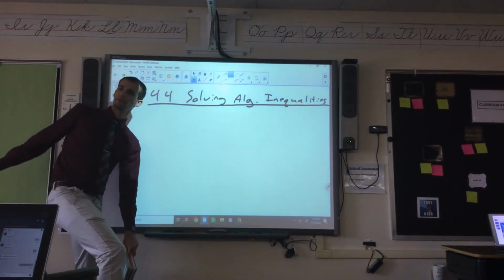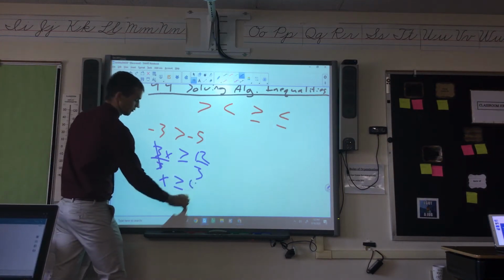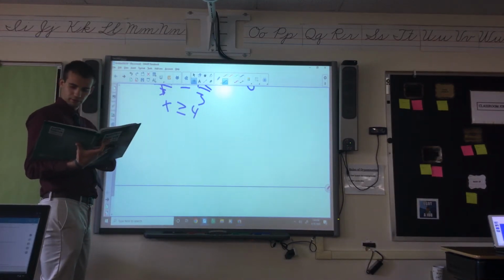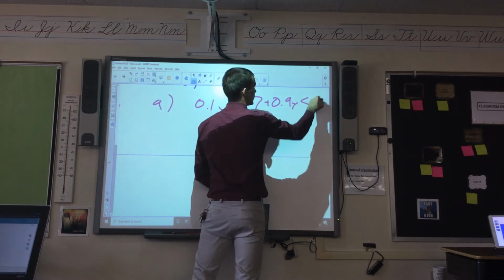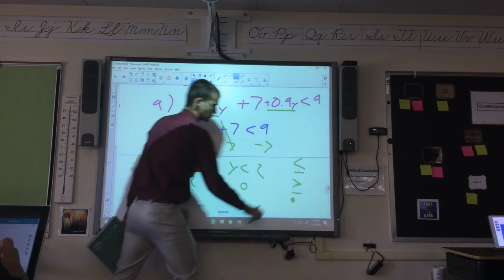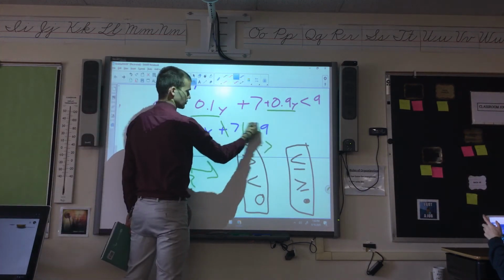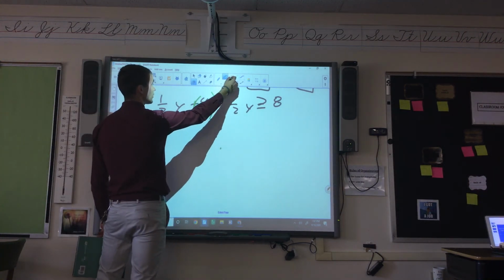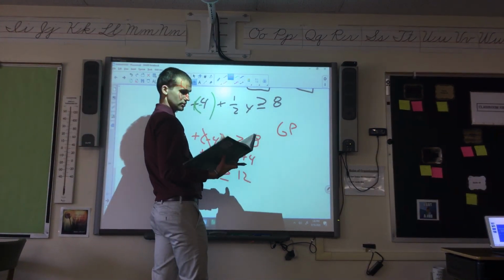4.4 Solving Algebraic Inequalities (Day 1, part 1)